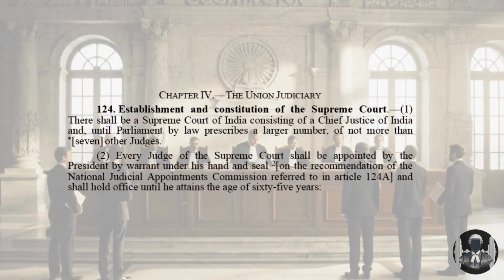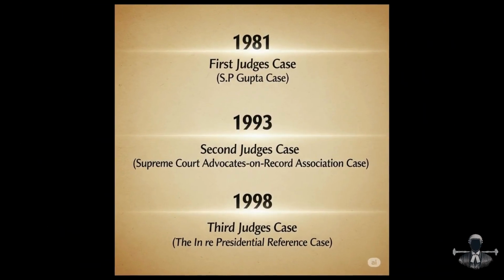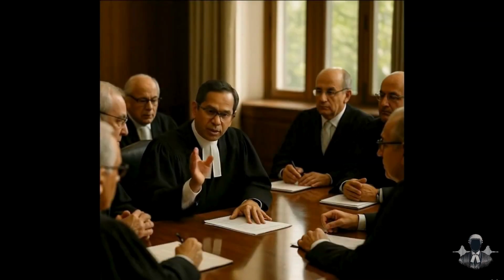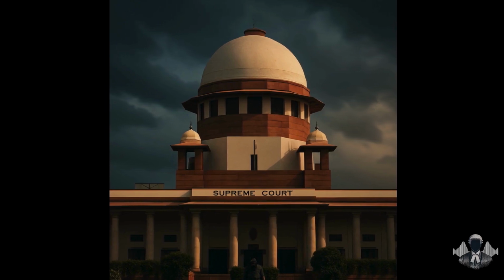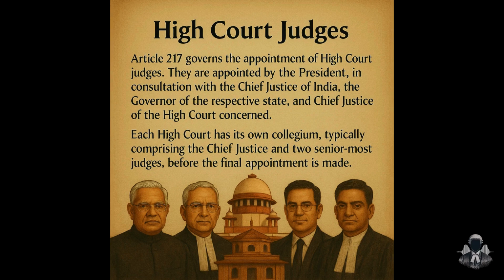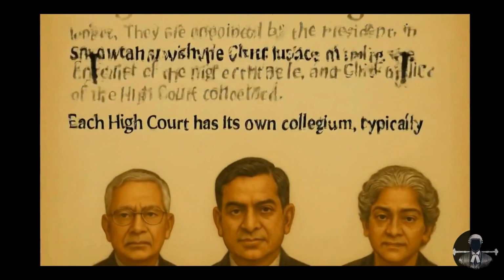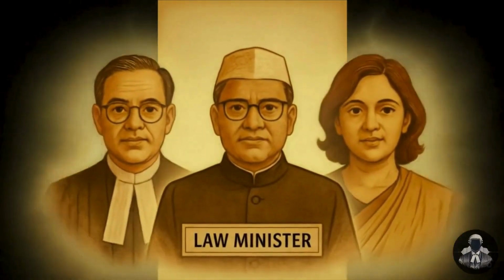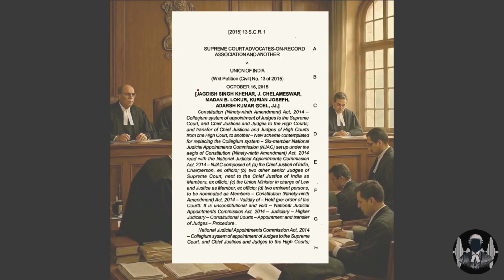How are Judges appointed in India?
Discover the story of power, independence & the battle over the NJAC vs. Collegium system — and why it still matters today.